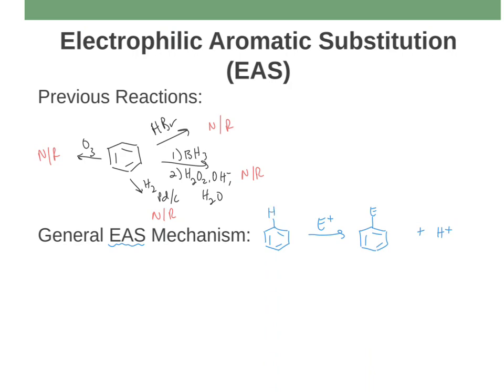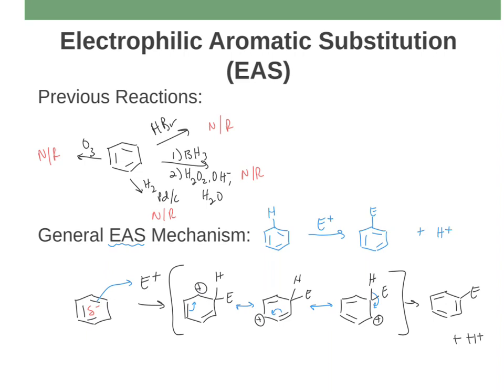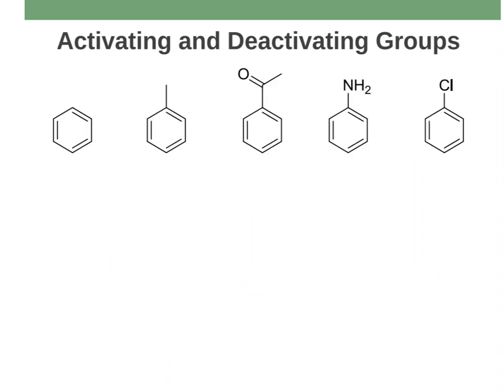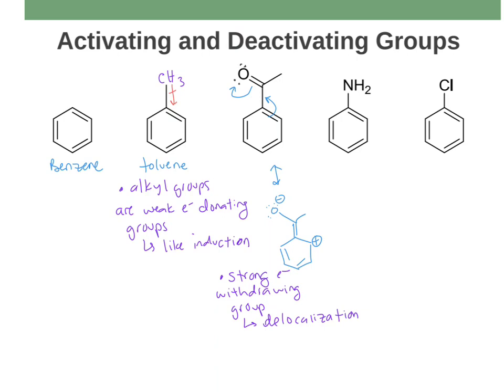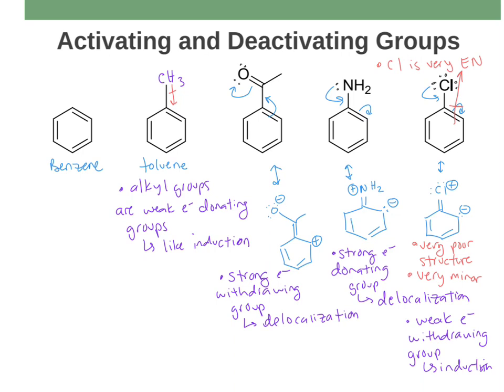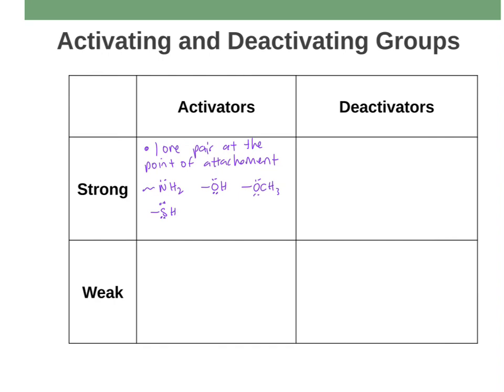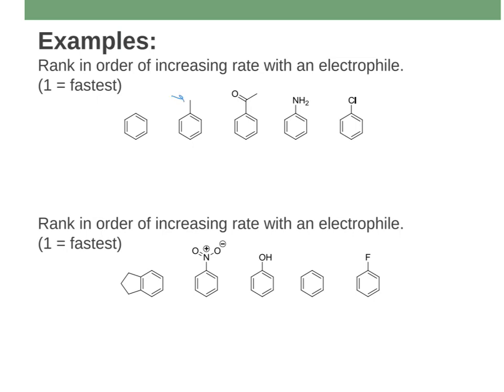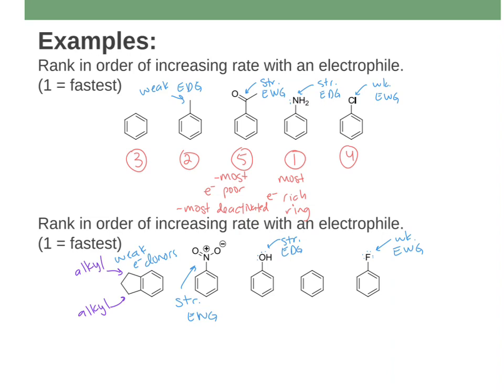What is an EAS Reaction? (Also Activators and Deactivators)